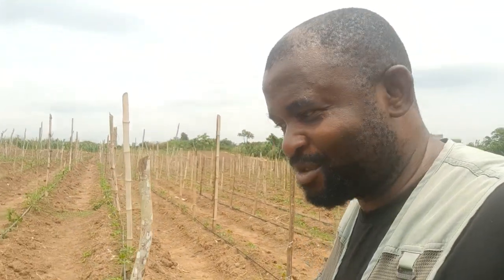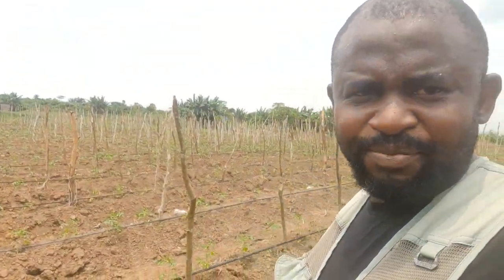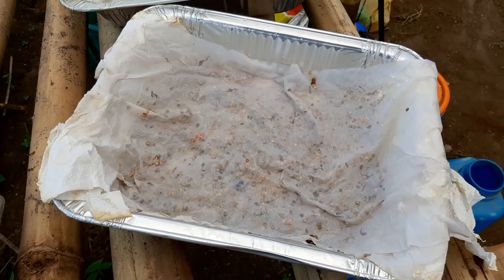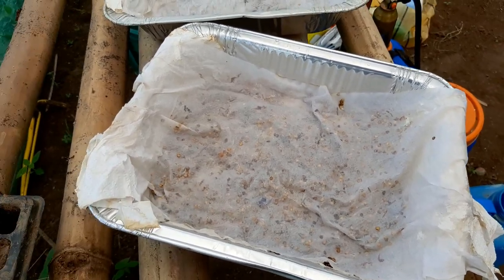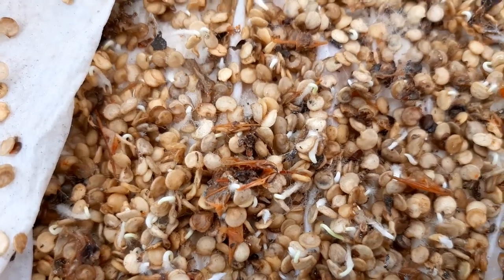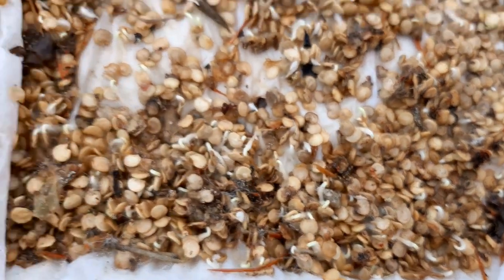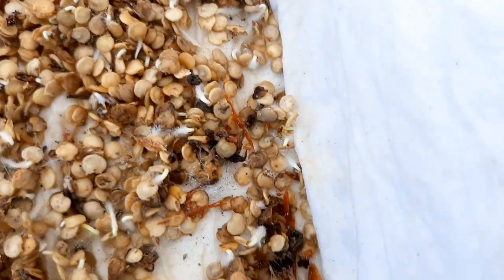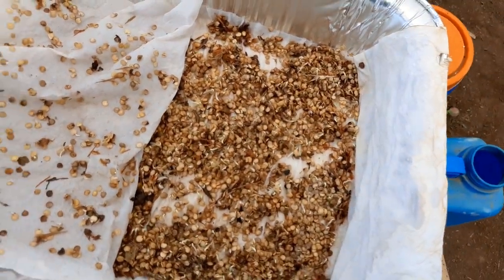How to Sprout your Vegetable Seeds In preparation for the nursery - Part 2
A few days ago we starting the process of sprouting pepper seeds.  This is a follow up video to show how the seeds are just before put them out in the seed trays